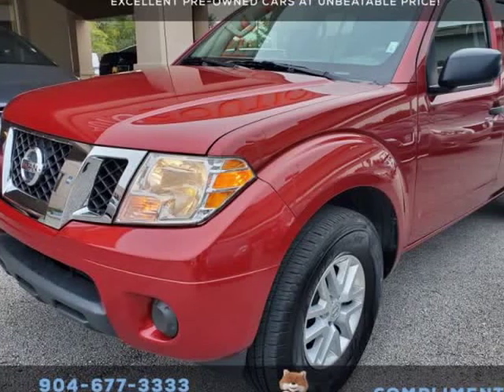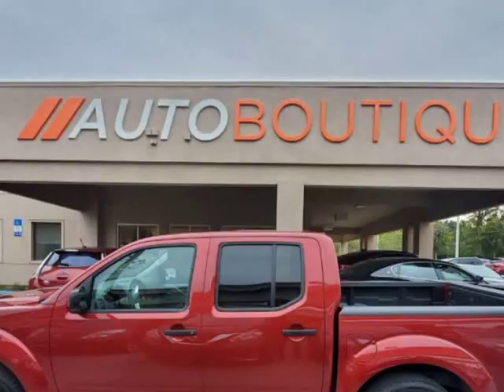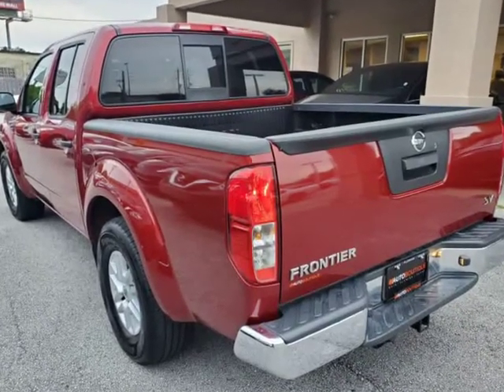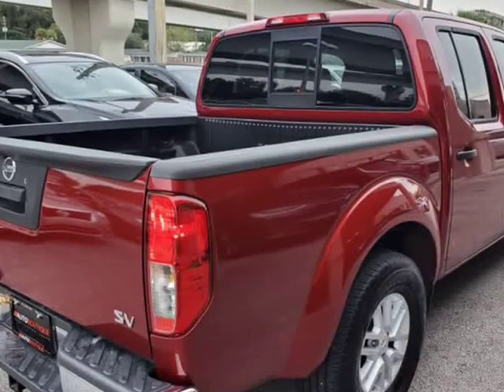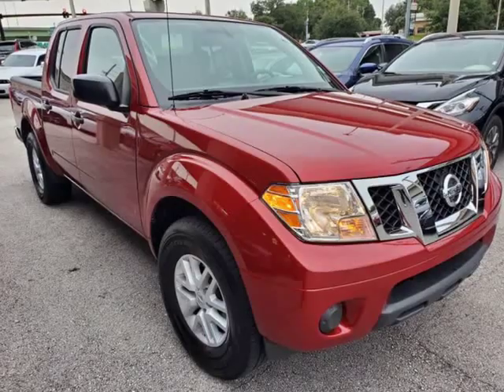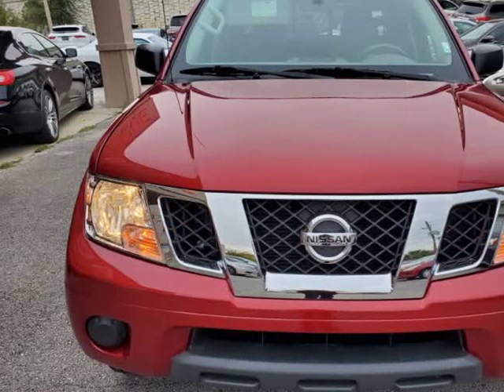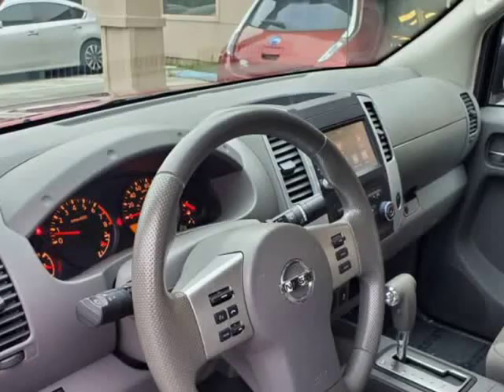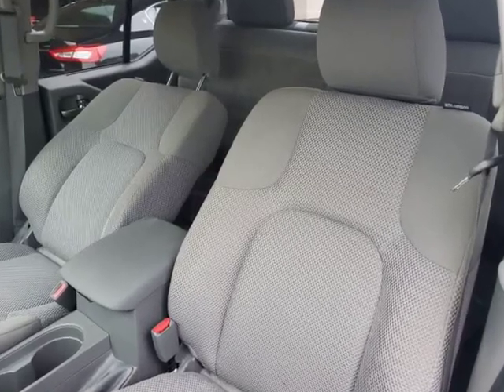2019 NISSAN FRONTIER SV SV (jacksonville, Florida)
auto boutique
8849 arlington expy
jacksonville